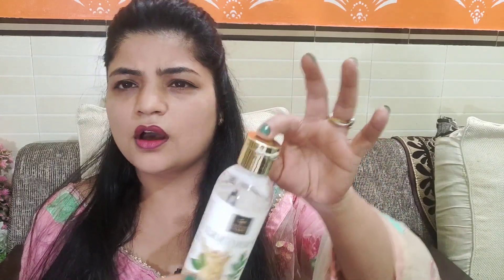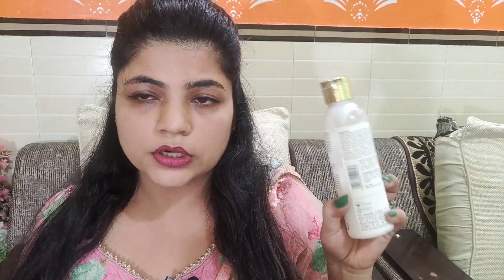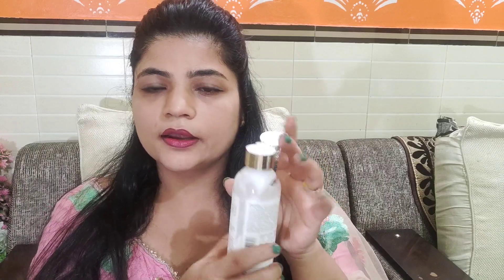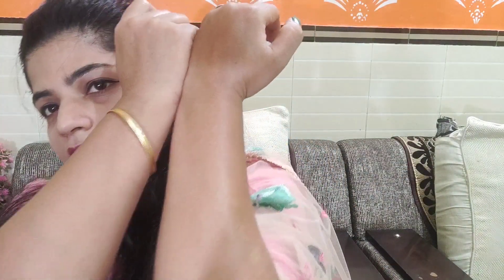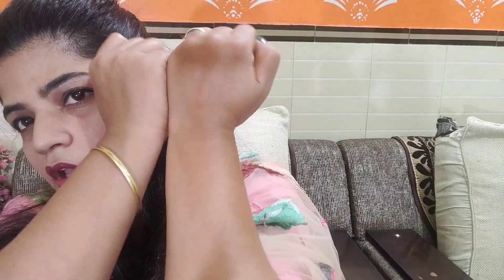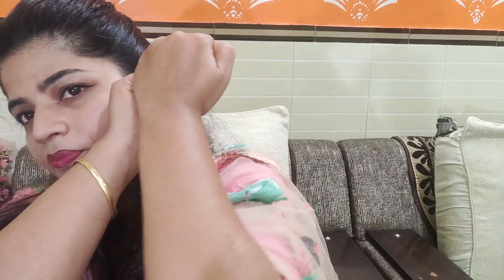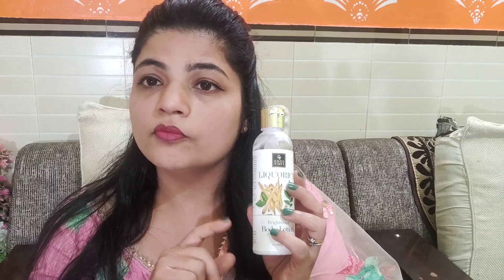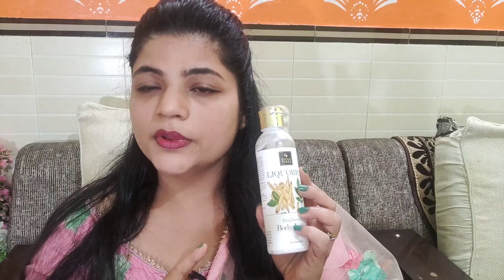GOOD VIBES LIQUORICE BRIGHTENING BODY LOTION REVIEW/HONEST REVIEW &DEMO USE AFTER 40 DAYS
GOOD VIBES  BRIGHTENING BODY LOTION REVIEW AND DEMO/HONEST REVIEW/BEST BODY LOTION REVIEW FOR DRY SKIN/GOOD VIBES BODY LOTION REVIEW
PRODUCT SHELF LIFE PRICE
REVIEW DETAIL VIDEO
BENEFIT OF LOTION
CHEMICAL FREE OR NOT CHEMICAL FREE
DEMO
MY HONEST REVIEW FOR THIS LOTION

body lotion for glowing skin